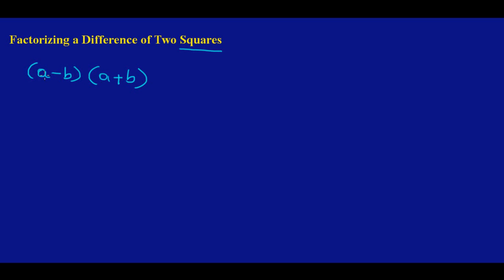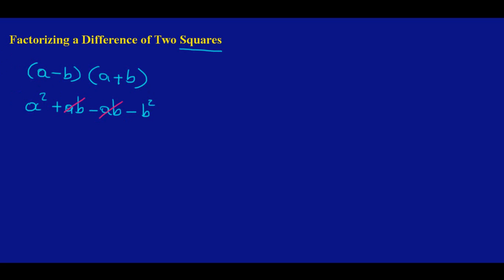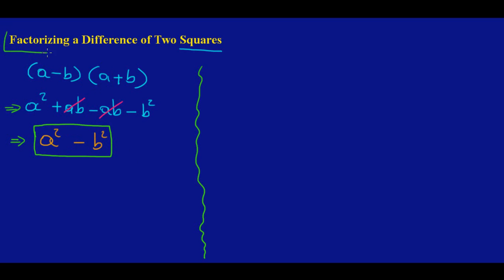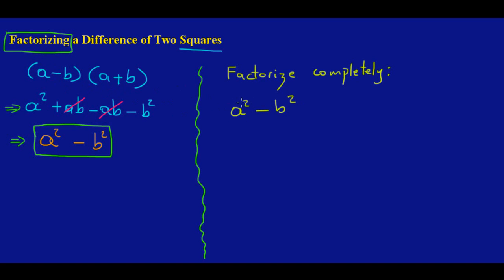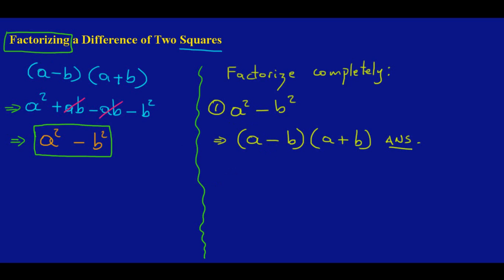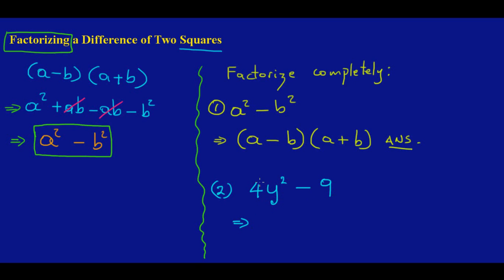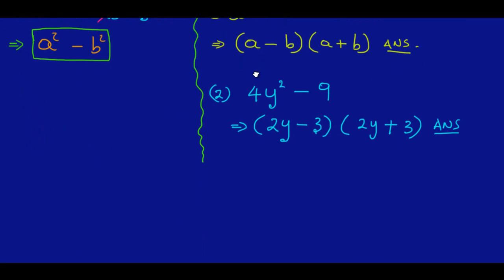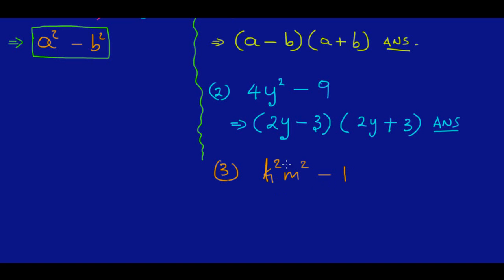Introduction to Factorizing a Difference of two squares_EX 1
Teaching the techniques to factorize a difference of two squares